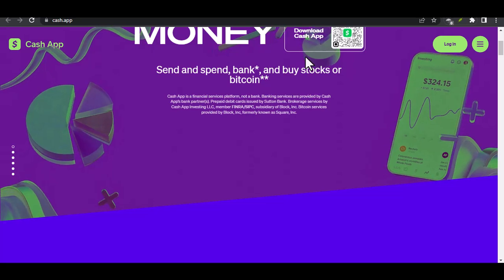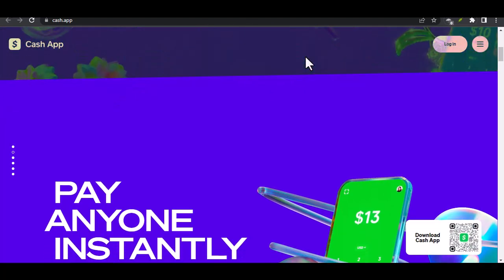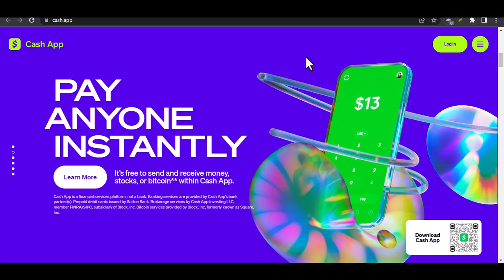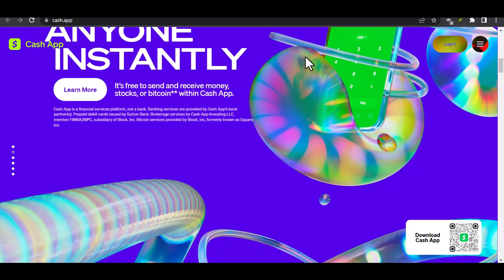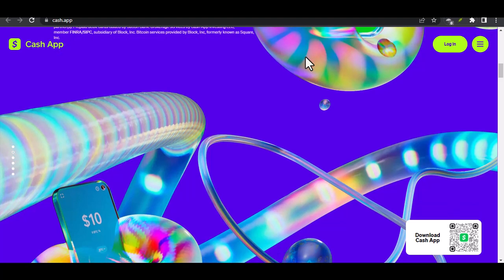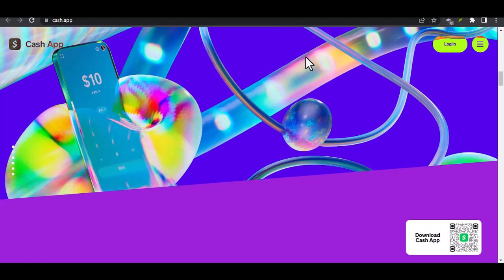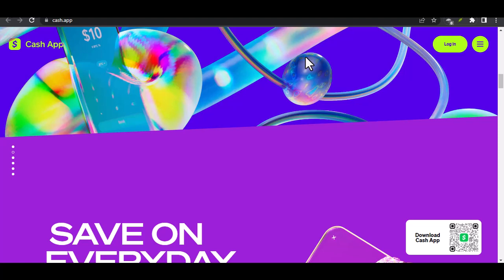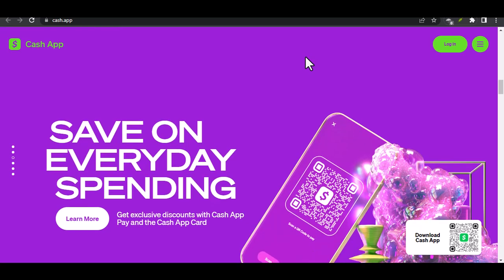How do I accept a Cash App payment on my website